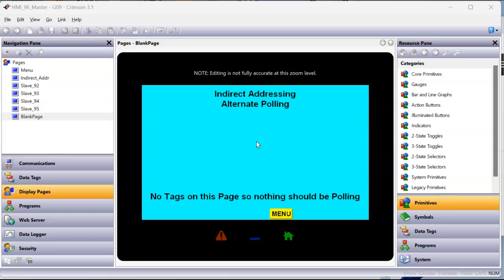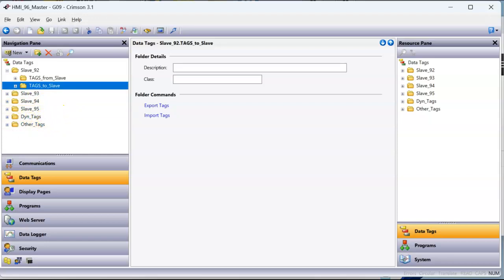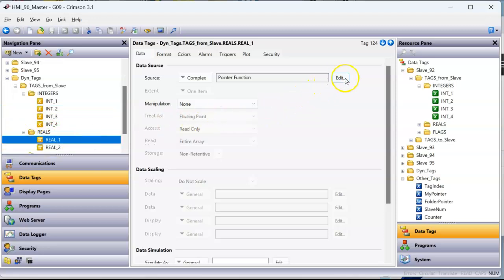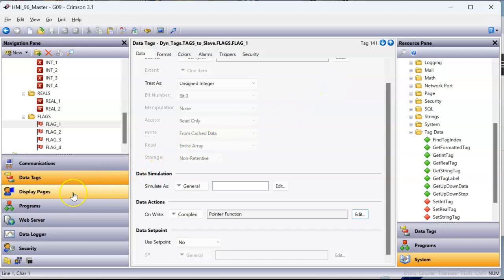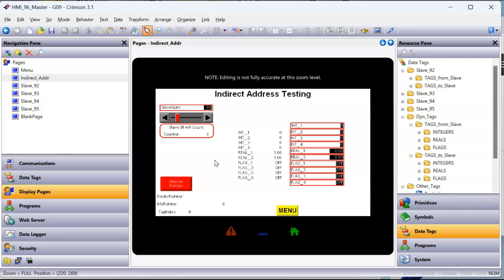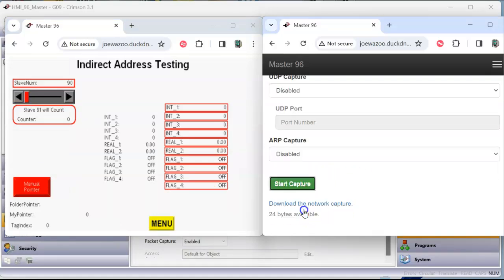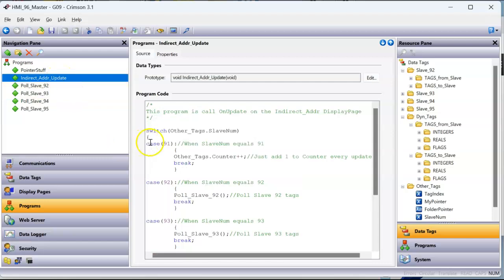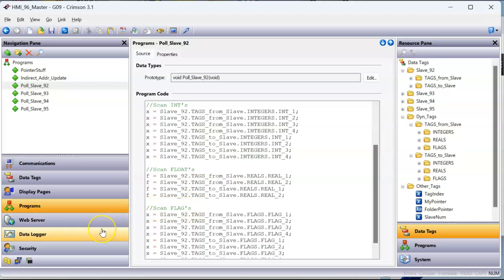Indirect Addressing - Program Update Tags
This video uses the Indirect Addressing method for Tag data, but rather than use a DataLogger or Trigger NoP() command to update tags, here we have a Program that only Updates those specific tags being referenced on that DisplayPage.